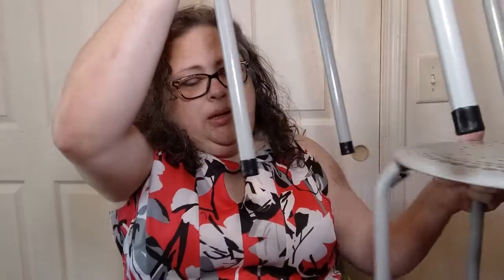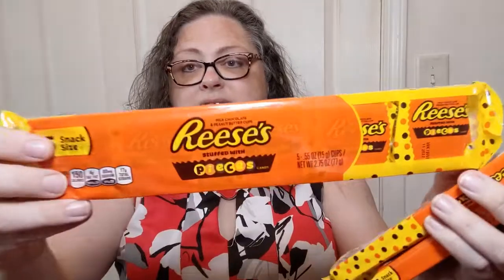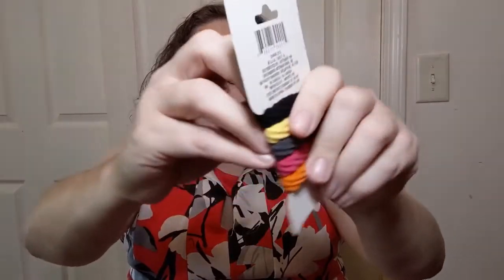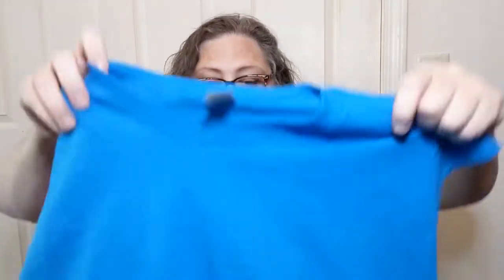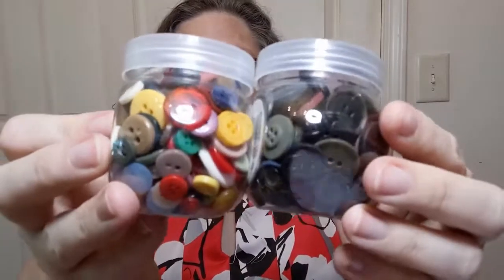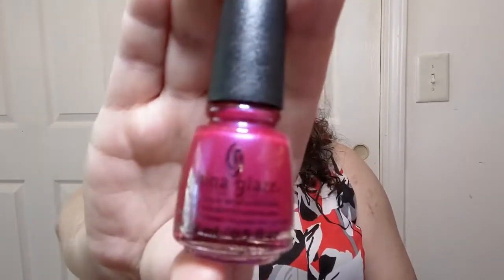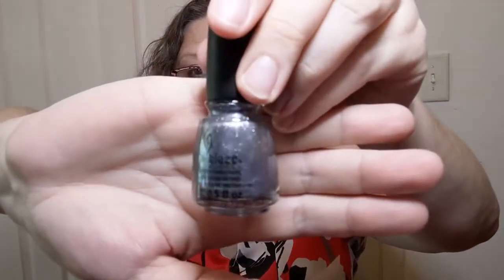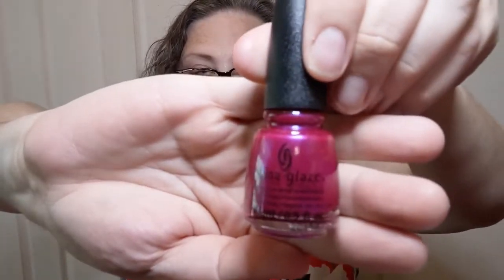It's a MINI-Haul, Y'all! Dollar Tree Deals and Treats! - Crochet, Life, and Stuff with Debra